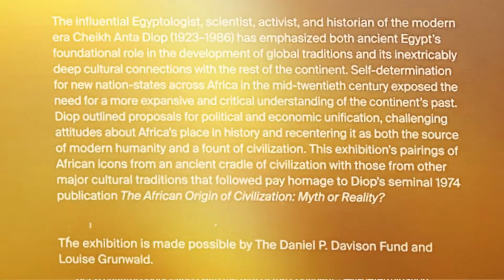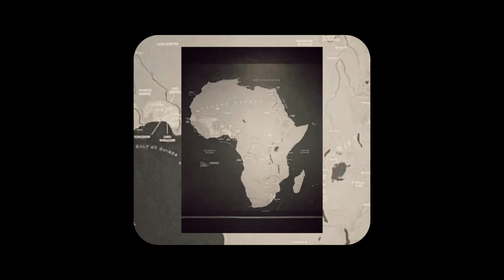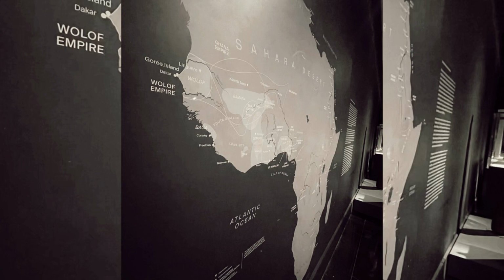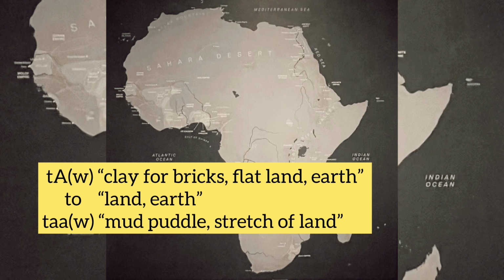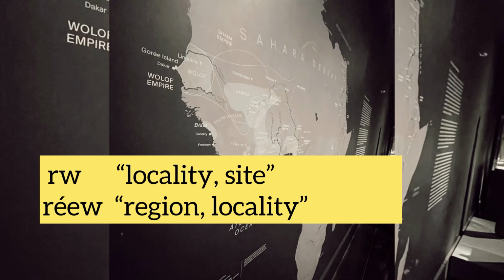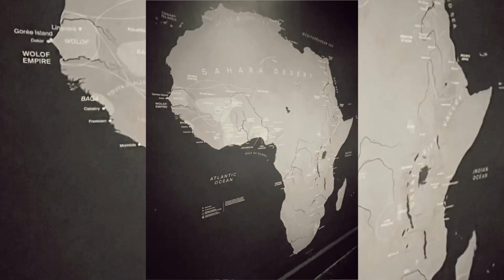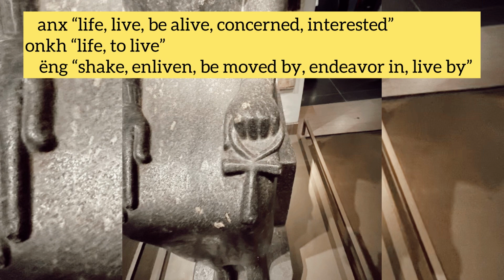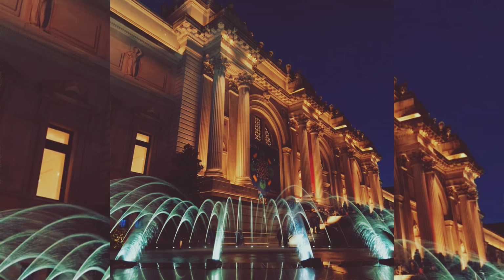Cheikh Anta Diop Honored at the MET Museum.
Linkage of Prominent Themes in Artifacts and Language from the MET Museums’: “The African Origin of Civilization” exhibition dedicated to Cheikh Anta Diop.

No long drawn out explanations here for time sake but I definitely welcome any questions or comments